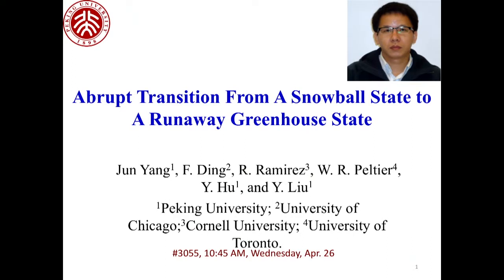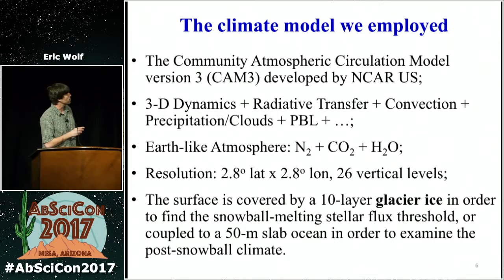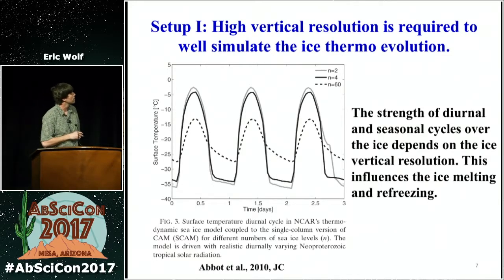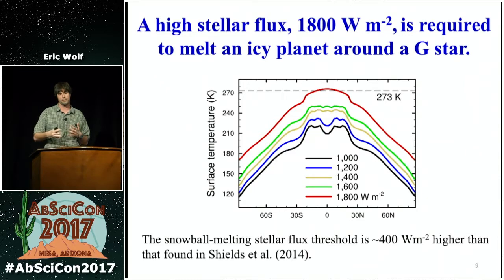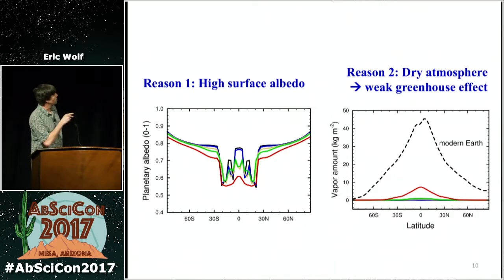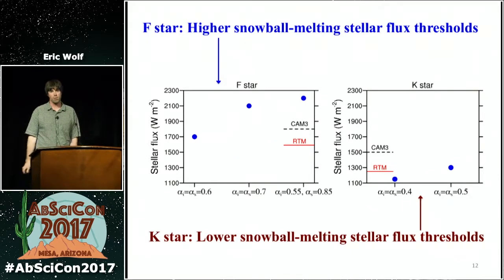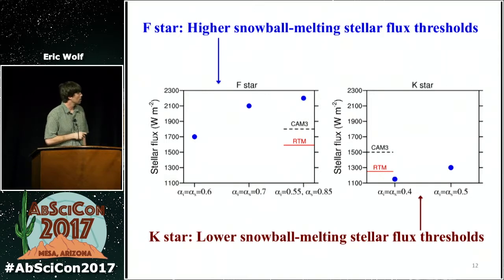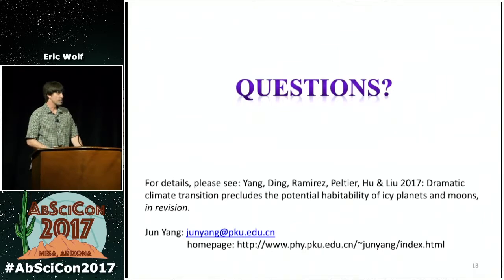AbSciCon 2017 • Day 3 • Session 1: Eric Wolf